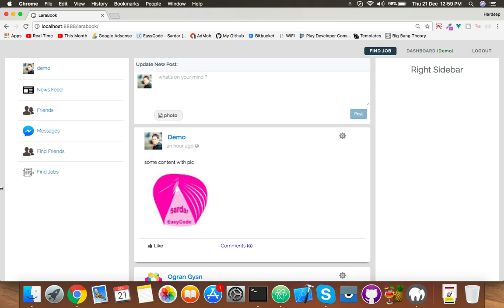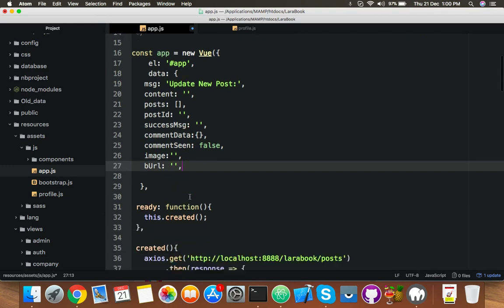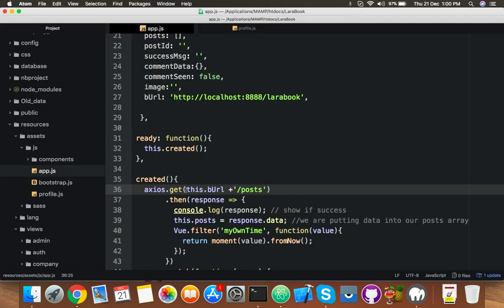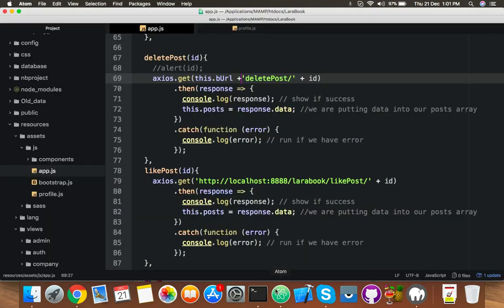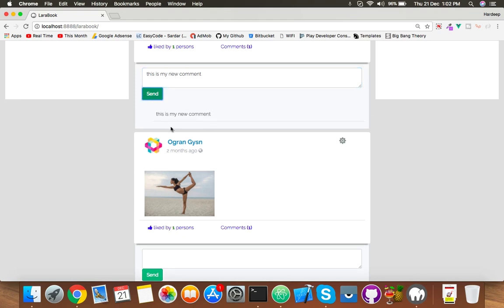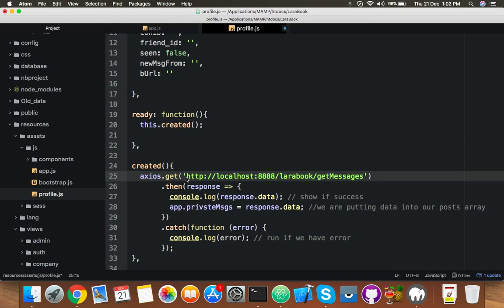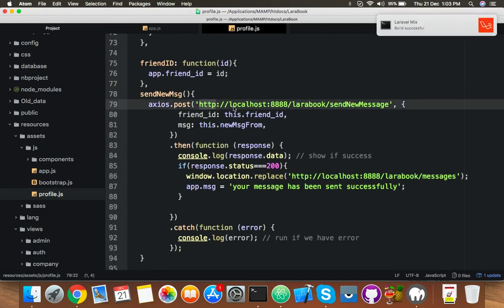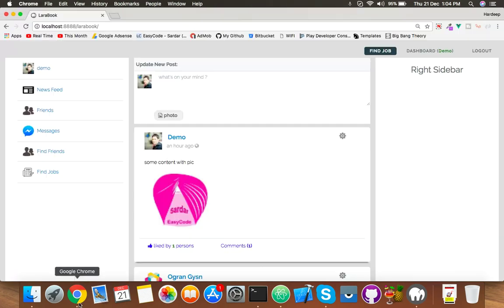#49 LaraBook || Laravel Route URLs settings in VueJS || Social Network in Laravel and VueJS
In this video we will setup URLs in VueJs for our laravel Routes. we will define new common variable for all functions/methods.